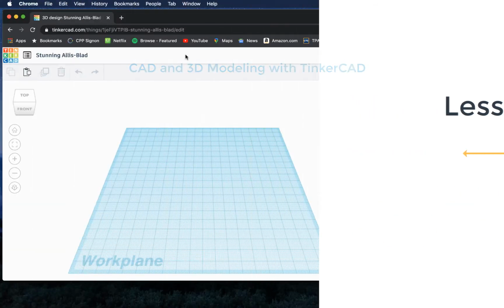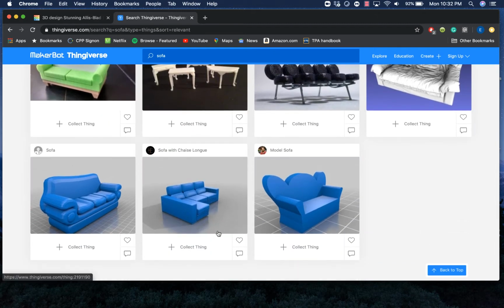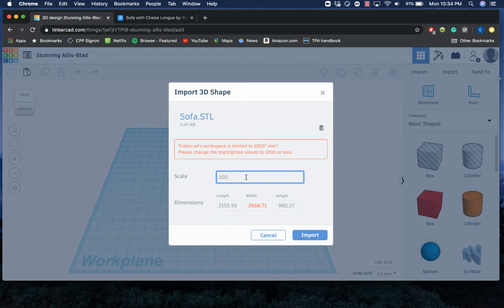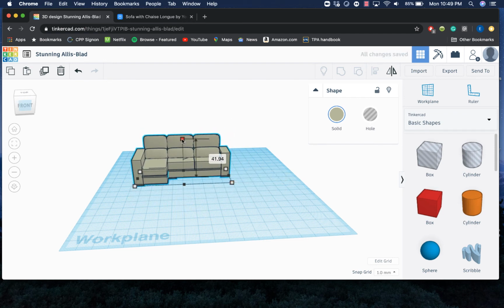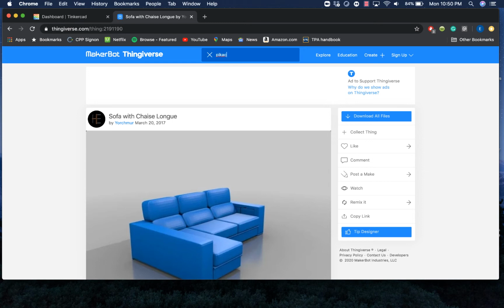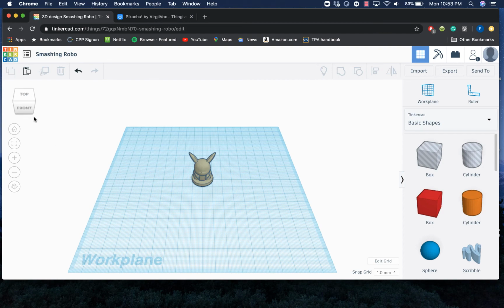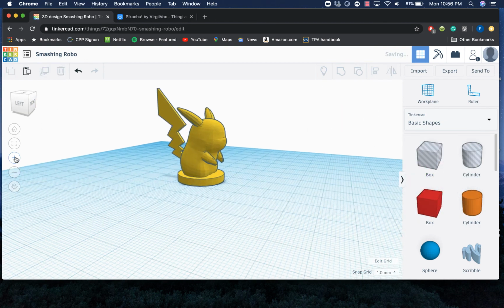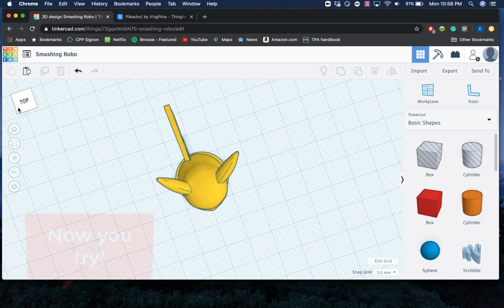Lesson 12: Importing 3-D files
It’s great to see you all again! In the last video tutorial, we learned how to make your 2-D images show in 3-D on TinkerCAD. This video is next level and goes through the process of importing full 3-D STL files in TinkerCAD. Stereolithography (STL) is the process 3-D printers and laser cutters use to create. While this tool is extremely useful for challenging designs, it can’t replace the hard work and skills you’ve been learning up to this point.

This demonstration features:

* Using 3-D images to enhance “create from scratch” projects

Continue to practice your skills in addition to importing 3-D images and you’ll be making awesome projects in no time. Have fun and enjoy the ride!